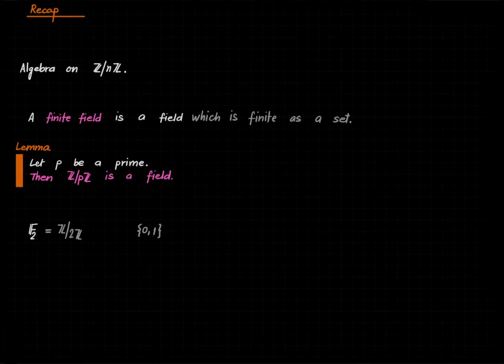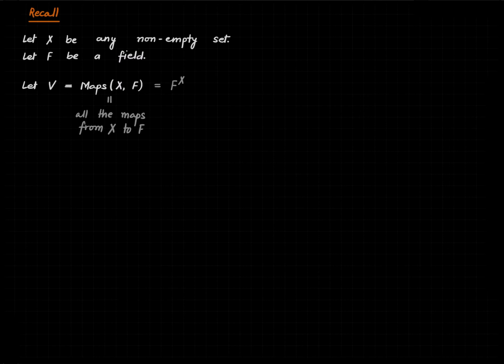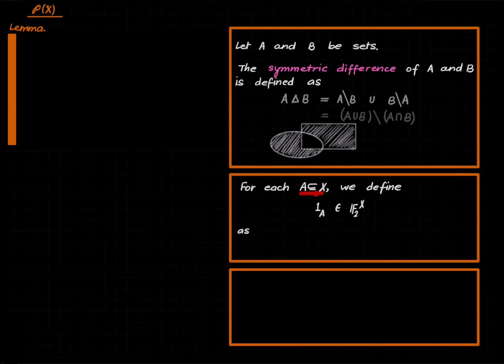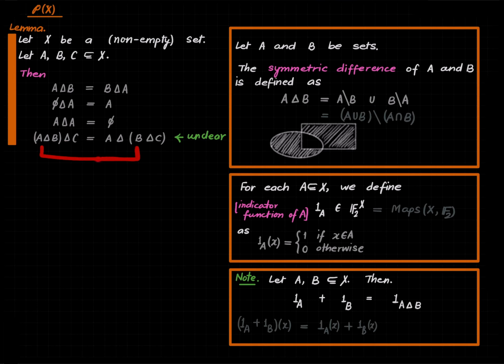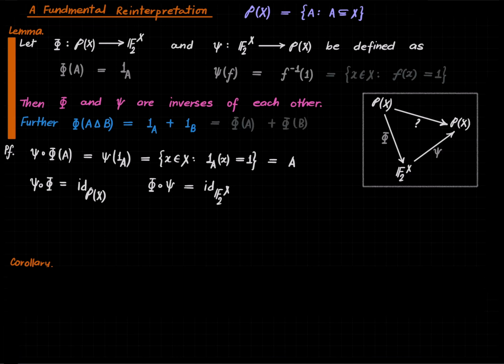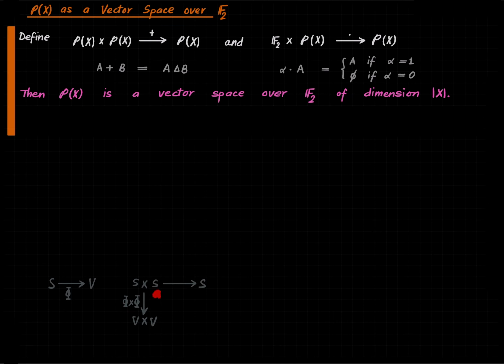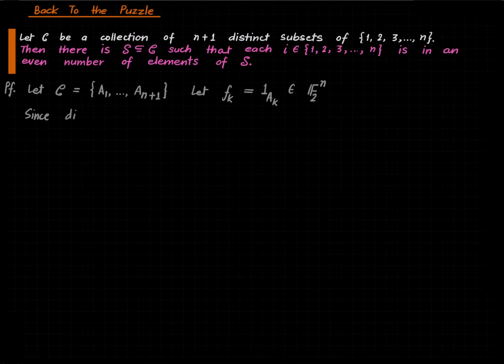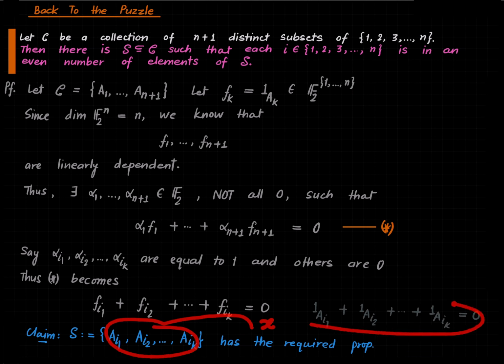Group Theory Lecture 0.3 Power Set as a vector Space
00:00 Recap
01:10 A Puzzle
04:24 Recall
08:21 Power Set and Symmetric Difference
15:13 A Fundamental Reinterpretation
23:04 Power Set as a Vector Space over F_2
28:00 Back to the Puzzle

Namrata Khetan
Hersh